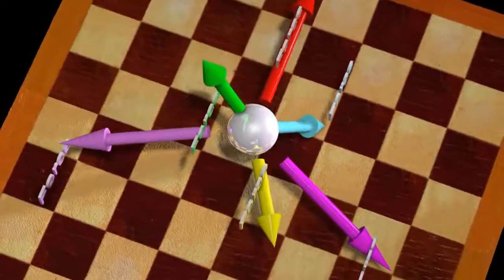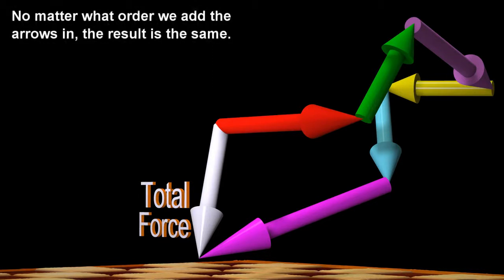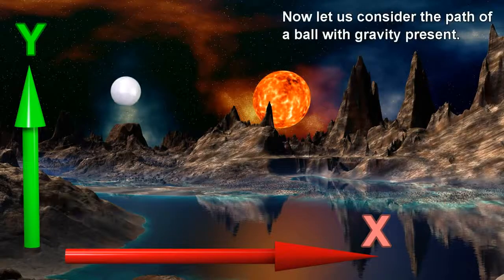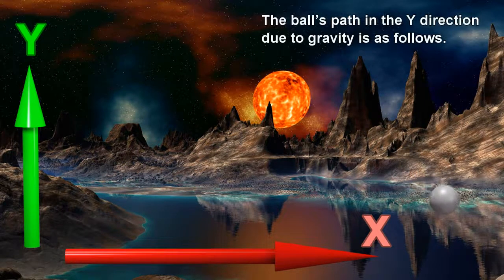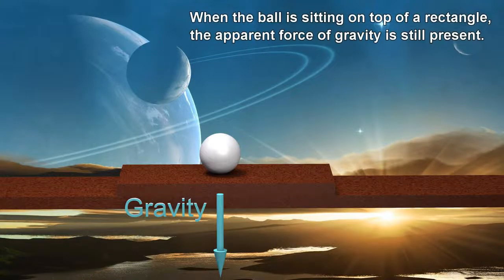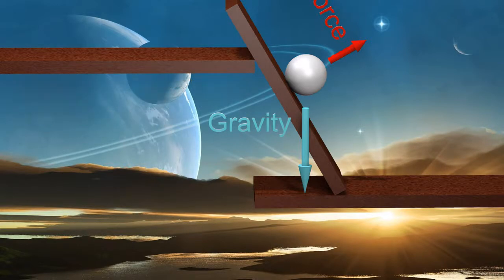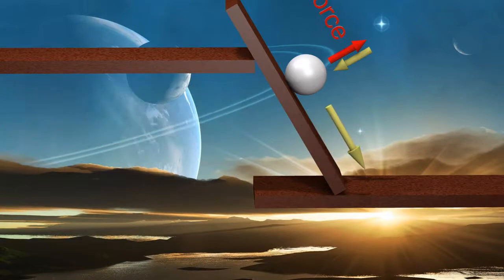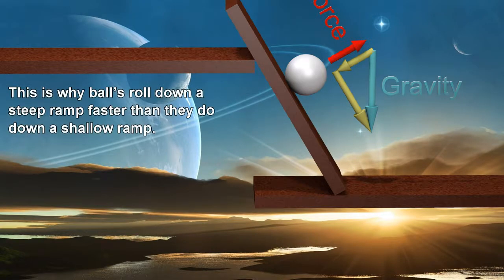vecteurs - forces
Vector Forces